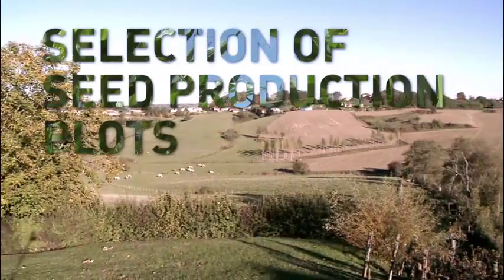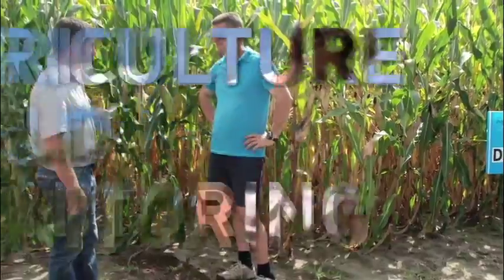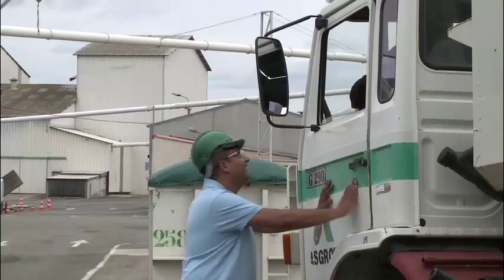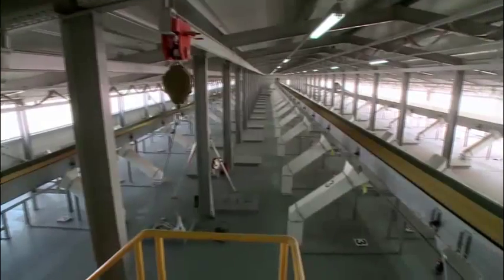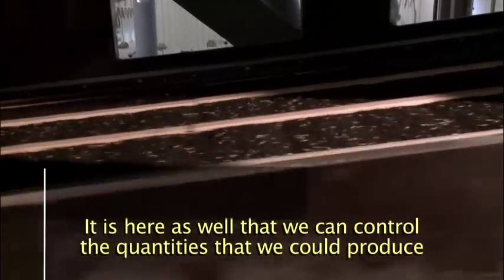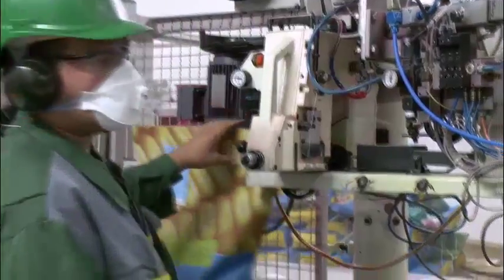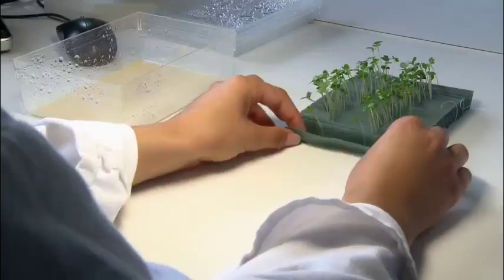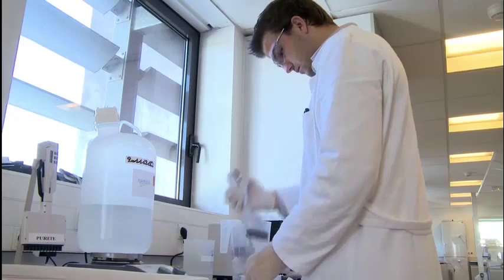Monsanto seeds: The path from grower to farmer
A lot more work and technology goes into seed production than most people realize. "Traditional" seed processing today is a high-tech operation involving precision timing, specialized training and demanding quality control.